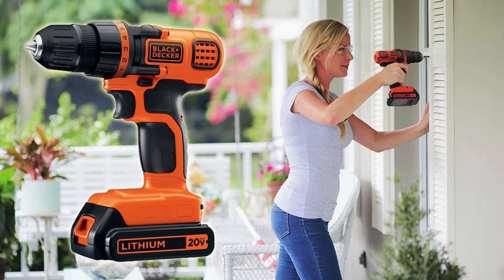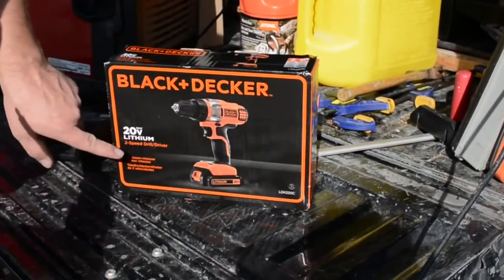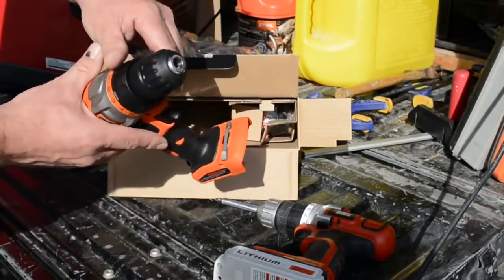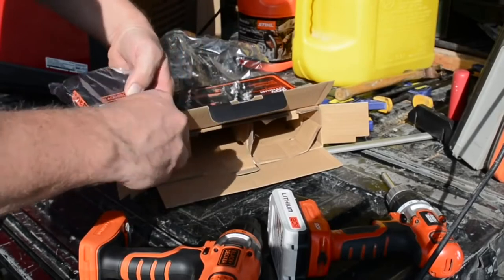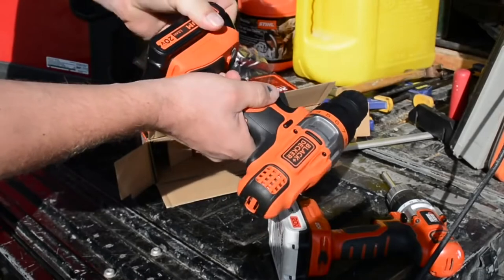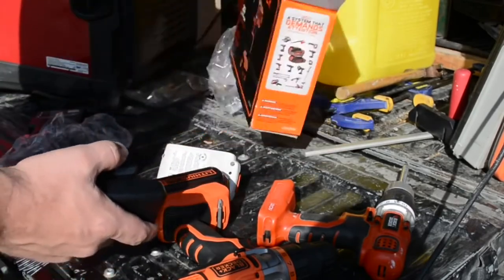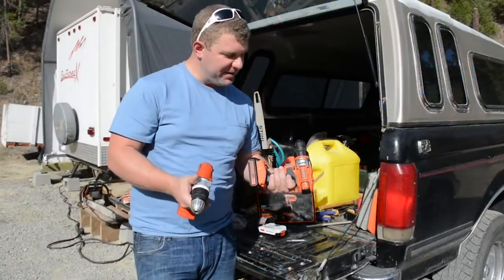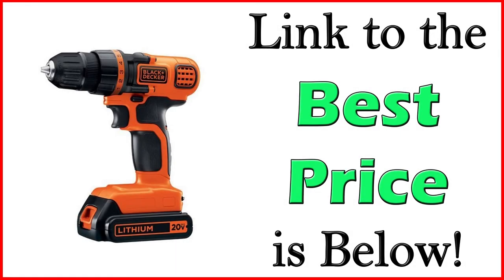Best Cordless Drill for The Money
BLACK+DECKER 20V MAX Cordless Drill is the Best Cordless Drill for The Money. It is also best used for diy projects, car detailing, auto mechanics, beginners and even professionals.

The BLACK+DECKER 20V MAX Cordless Drill is excellent for the money! You can get one here at a discounted price:

The Black & Decker LBXR20 20 Volt MAX Extended Run Time Lithium Battery is compatible with the 20-Volt MAX line of power and gardening tools. These batteries have been formulated for longer runtime and improved performance.

Why you should get BLACK+DECKER 20V MAX Cordless Drill?

#1. Ideal for drilling into wood, metal plastic and all screw driving tasks

#2. Chuck Size: 3/8 inch; Clutch Setting: 11; Included Components: (1) LDX120 Drill/Driver, (1) LBX20 20V MAX* Lithium Ion Battery, (1) LCS20 Charger, (1)
Double Ended Bit; Power Source: Cordless

#3. Lithium Ion Technology & 20V MAX: Lighter, more compact, no memory, longer life

#4. 11 Position Clutch: Provides precise control for drilling into wood, metal, plastic, and all screwdriving tasks

#5. Variable Speed: Allows countersinking without damaging material

#6. Compact and Lightweight: Less fatigue and allows users to drill / screw in confined spaces. Part of the 20V MAX System A System that Demands Attention

The BLACK+DECKER 20V MAX Cordless Drill is definitely the right choice for the performance as you can see in the review video.